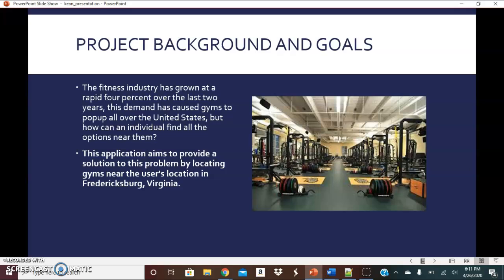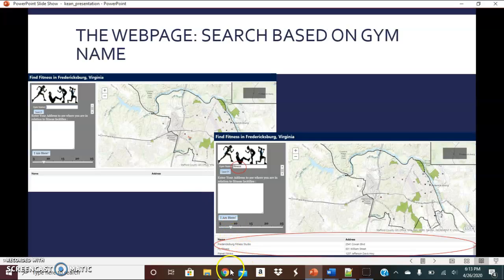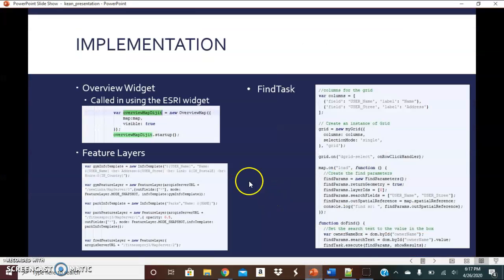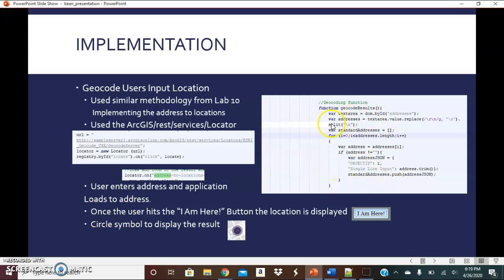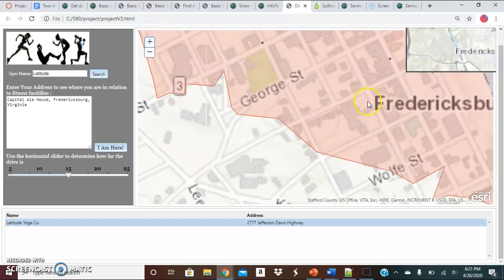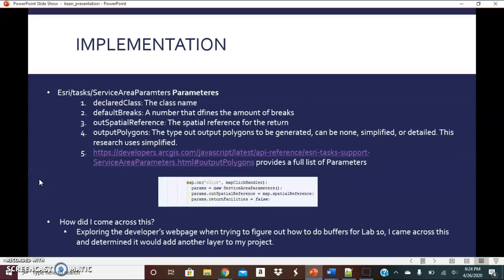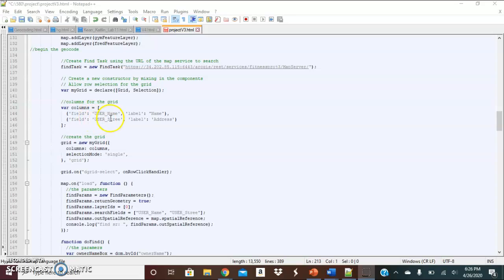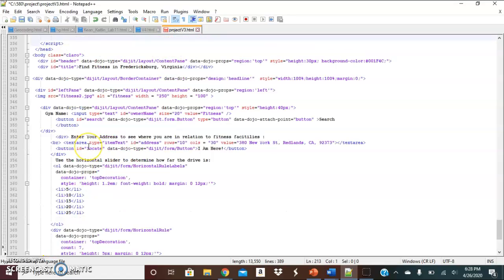MSGA580_Final_Kean